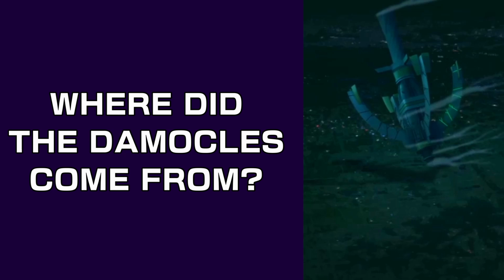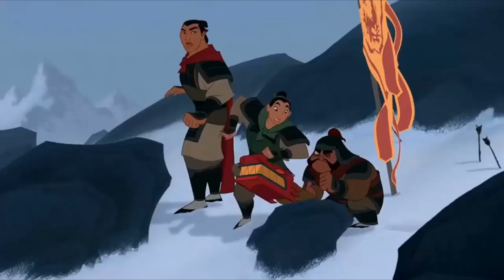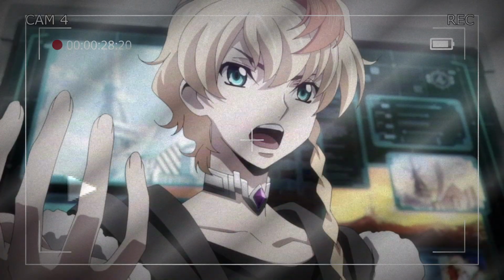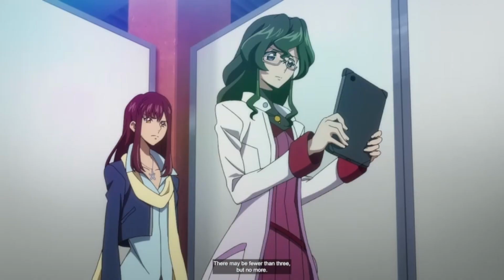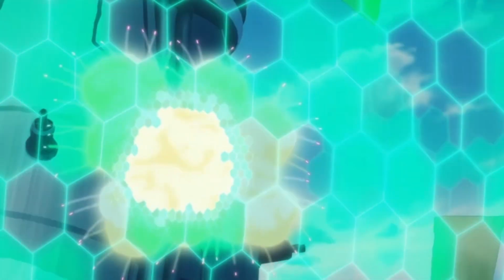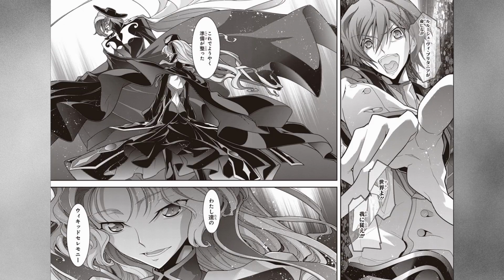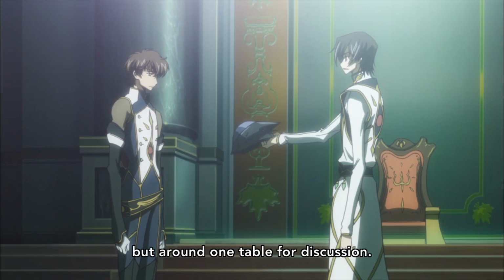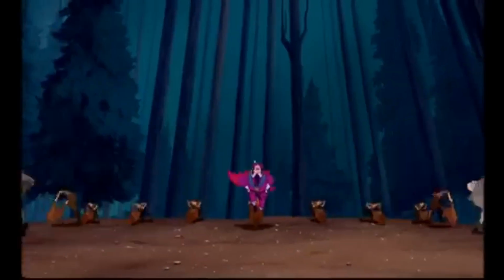THIS Twist Has Left Code Geass Fans Annoyed and Confused!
In this video, I explain using the pamphlet and the anime to explain how the Damocles returned despite seeing it fly into the sun during the end of the Zero Requiem.

Time Stamps:
00:57: Where did this new Damocles come from?
02:00: How did Neo Britannia get the FLEIJAs?
02:48: Why did Neo Britannia need a Damocles?
03:10: How was the Damocles was used in the anime?
05:08: Was this a good idea?
05:12: The Damocles’ return was stupid for many reasons
07:20: The Damocles’ easy defeat brings up more problems
07:35: The Damocles' return was the result of character assassination
09:05: The pros and cons of making the Damocles a pointless joke
10:26: How did the Damocles' return break the story?
11:04: So was I right about the Damocles?

Gear I Used:
Pop Screen
Boom Arm